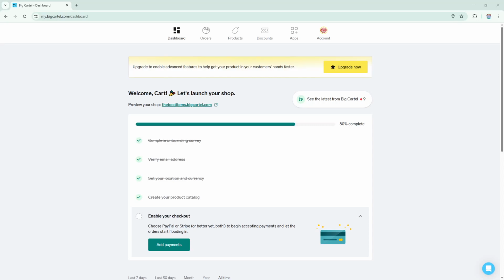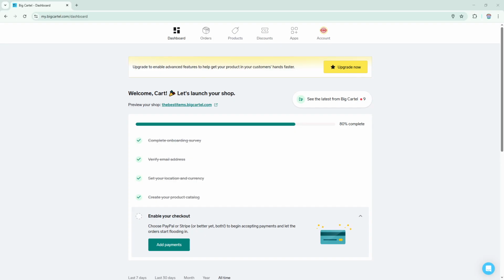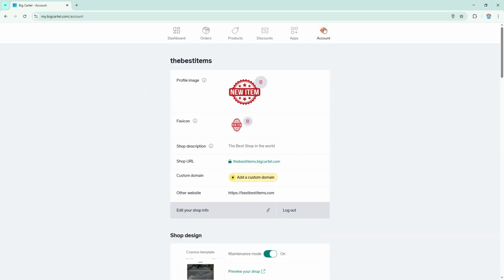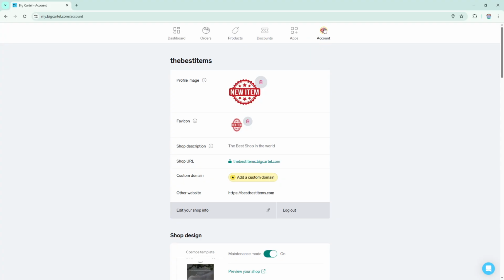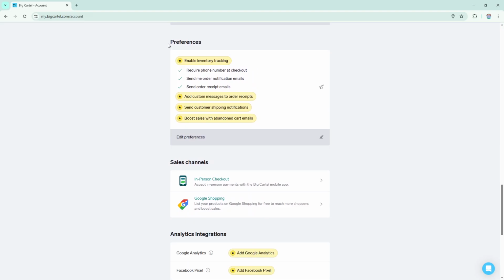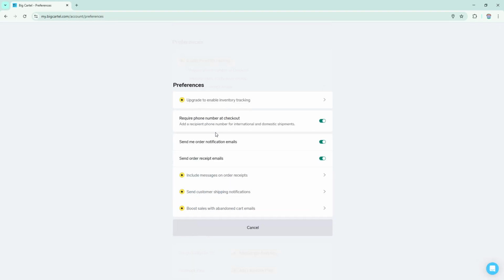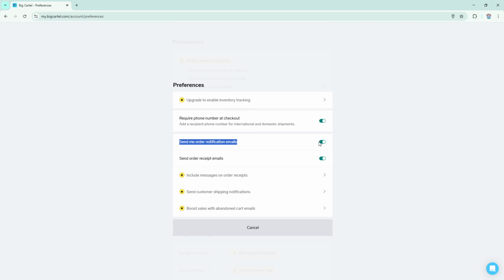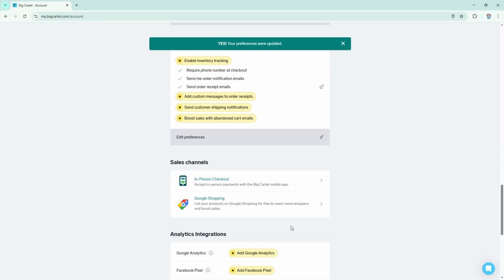How to receive order notification emails on Big Cartel [2025 Easy Guide]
In today's video we cover how to create a website using big cartel, how to add pre order button in shopify, how to add pre order in shopify, how to create a bigcartel website, how to make your own website with bigcartel, how to do preorders in ecommerce, how to start live on tiktok without 1000 followers, big cartel tutorial